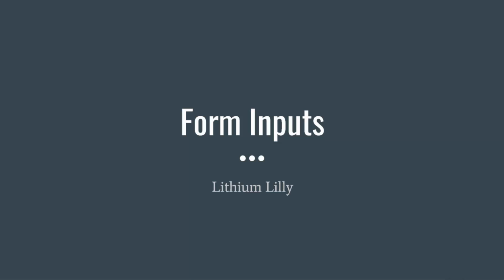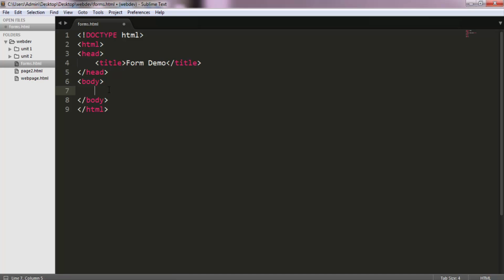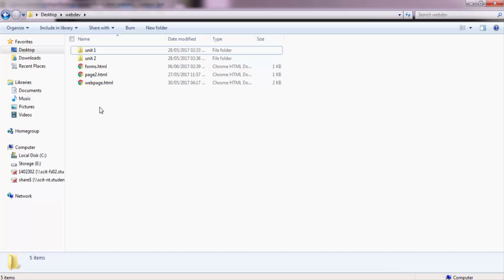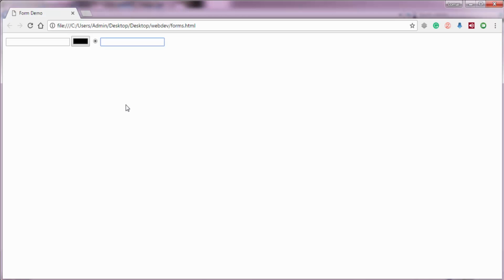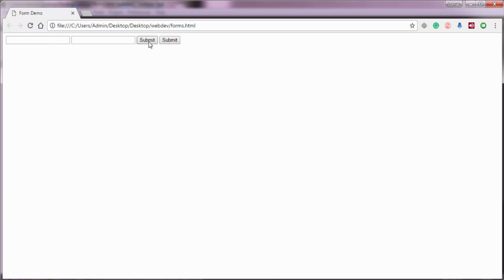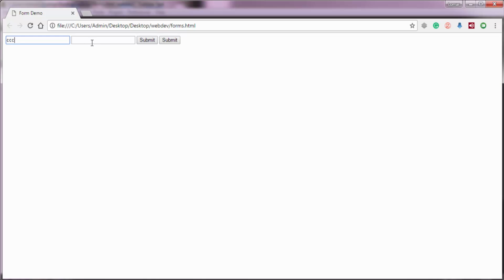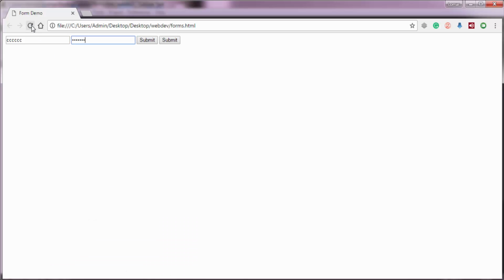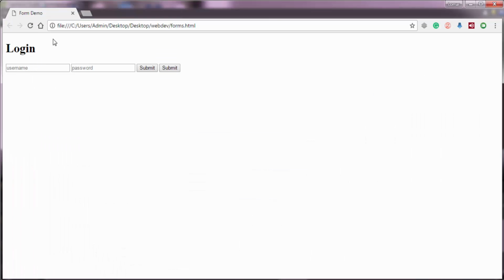Web Development for Complete Beginners : Form Input Tag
In this video, we take a look at the input tag used in HTML to create different form elements. This is a short video, so use the time to go on MDN and play around with different input type attributes before moving on to the next video.